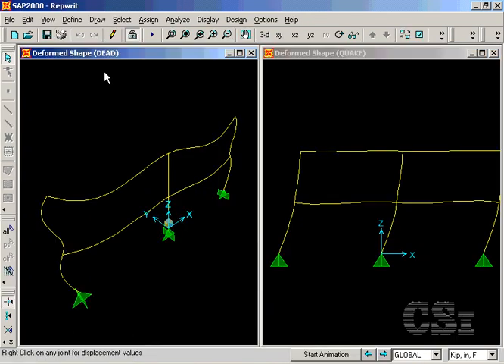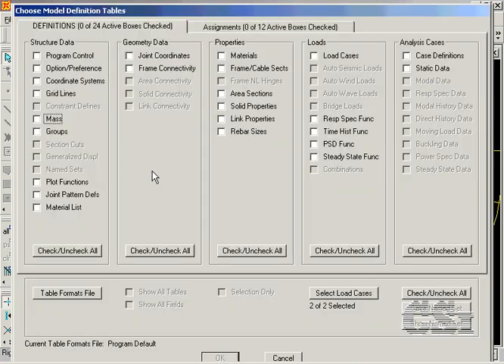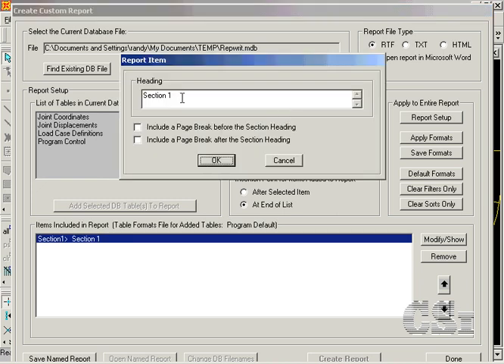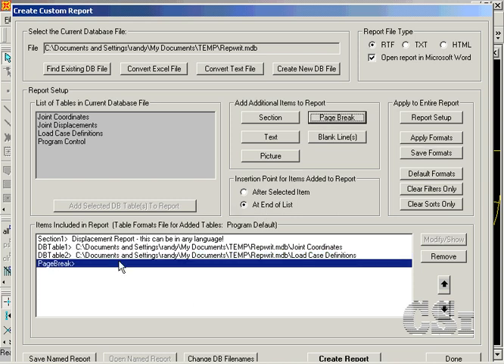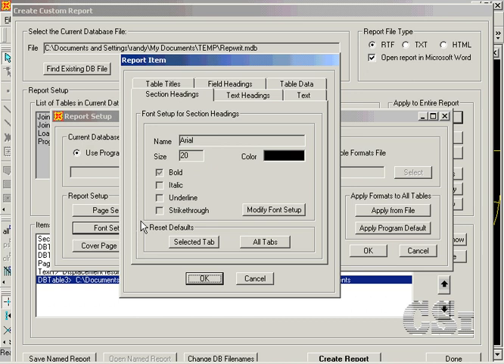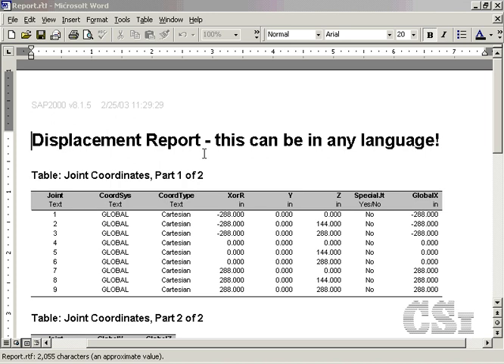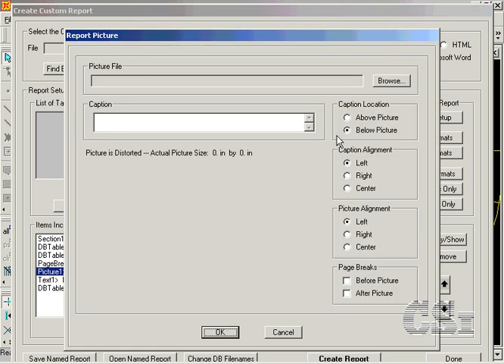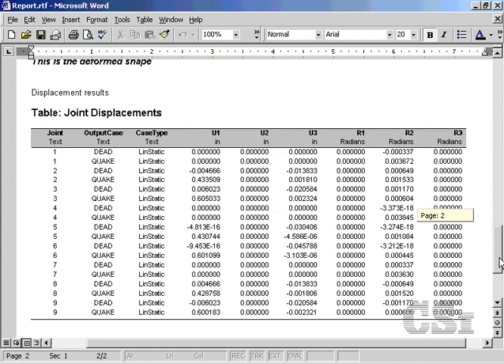SAP 2000 Report writer V10S - 11